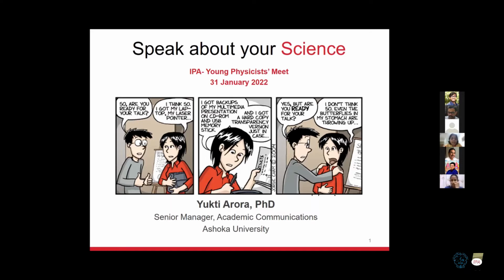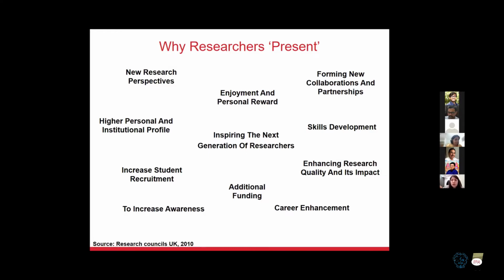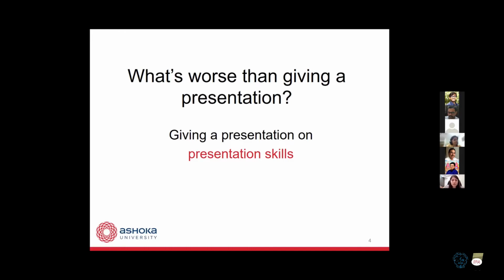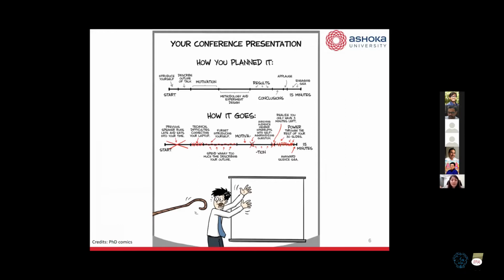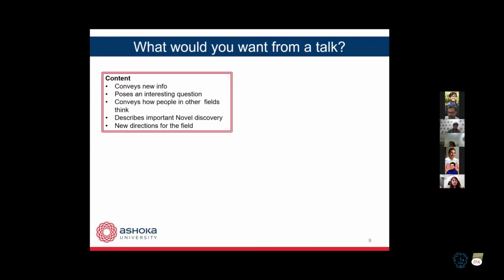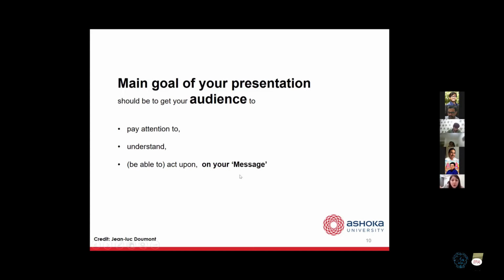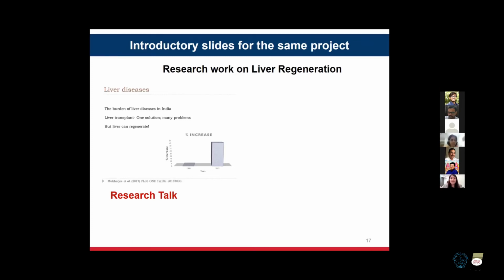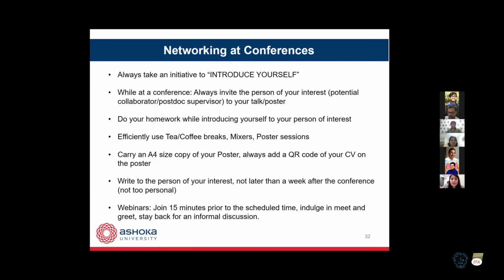Public Speaking by Dr. Yukti Arora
The IPA east zone Young Physicist Meet (YPM)

Date : 31 Janurary, 2022

Speaker: Dr. Yukti Arora, Ashoka University
Title: Public Speaking

Talk highlights: Reasons for preseting one's work, fear of public speaking, examples of bad presentations, practicing talks, good presentation etiquettes, expectations from a good talk, structuring a presentation, handling the audience, general rules for good poster making and poster presentations, networking at conferences.

Other IPA east zone YPM videos:
1. Scientific Writing and Ethics in Research - Prof. Sunil Mukhi, IISER Pune
2. Panel Discussion on Career Opportunities in Academia
3. Panel Discussion on Career Opportunities in Industry